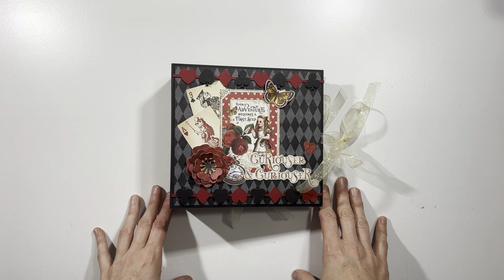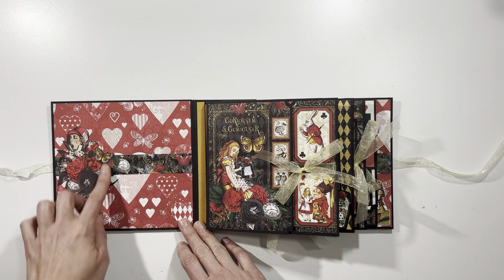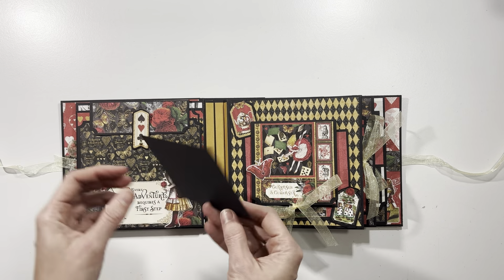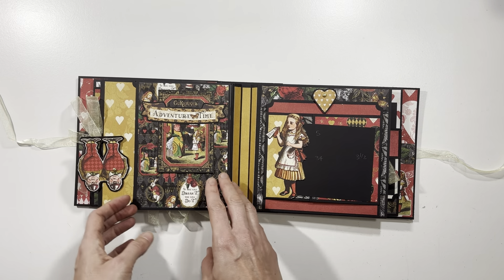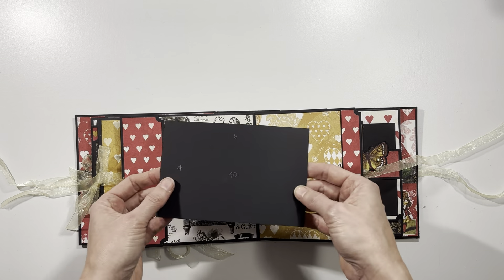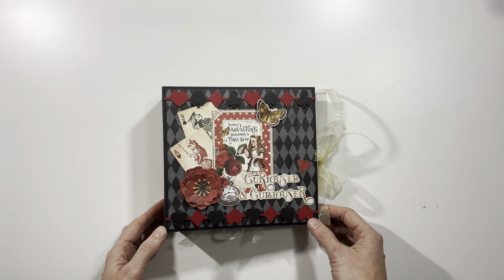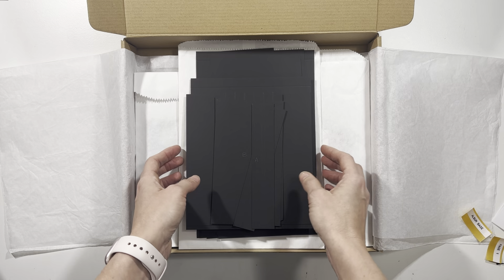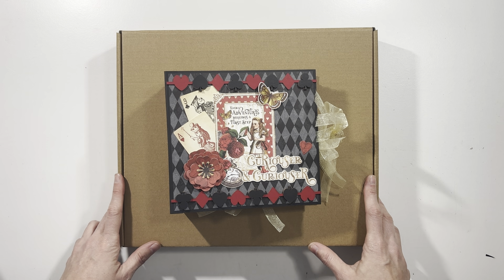Graphic 45 Curiouser & Curiouser Mini Album Flip Through - Kits Available for Purchase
In this video, I will flip through my Graphic 45 Curiouser & Curiouser mini album. This album was designed as part of a pre-cut kit that is available for purchase on my website.

The kit includes my special laser cut chipboard album designed to match the Graphic 45 collection, pre-cut cardstock pieces for the pages, ribbons, brads, and the Graphic 45 papers (pre-cut 8x8 and Patterns & Solids papers) and Ephemera Assortment.

The kit also includes a 16 page assembly guide with detailed instructions for assembling the base pages and then decorating with the Graphic 45 papers. There are also photos of the covers and completed pages for your reference.